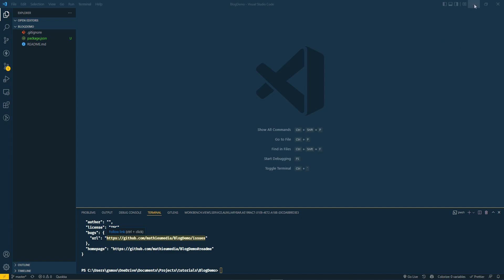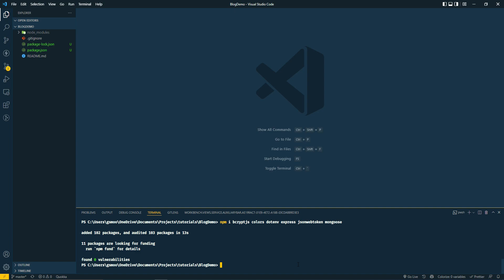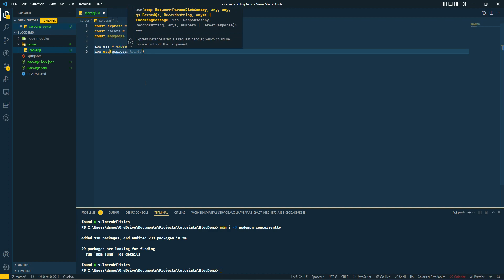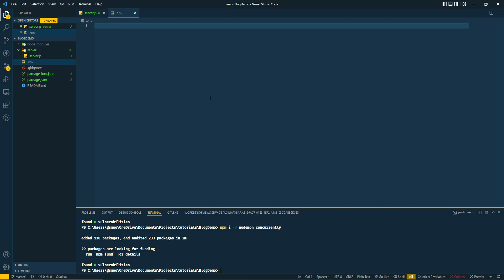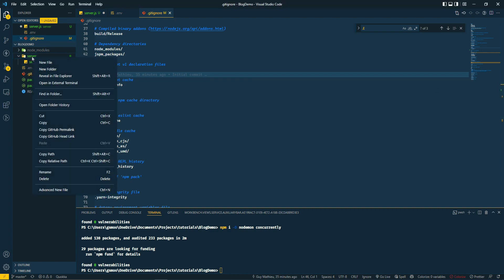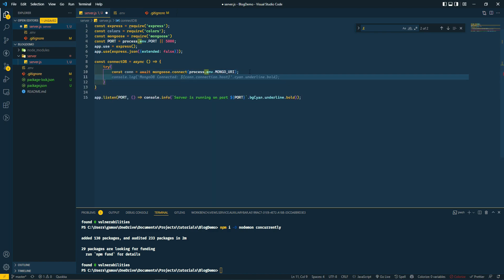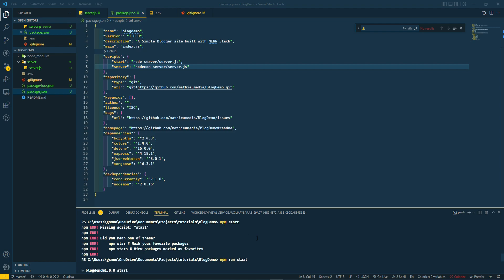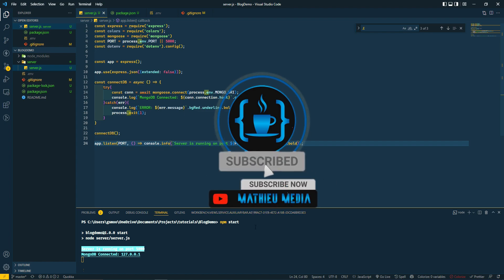MERN Stack Tutorial - Blog Web App - 1 Initial Setup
MERN Stack Tutorial Blog Web App. We will be creating our own blogging web app. In this tutorial, we will be using MongoDb, ExpressJs, Nodejs, React Hooks and Context API. We will also be using Material-UI as framework